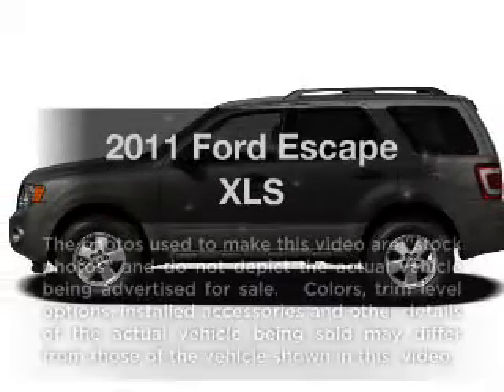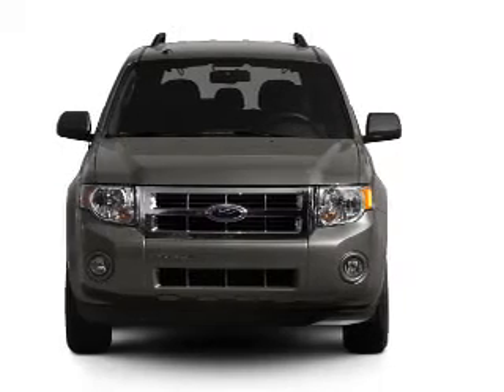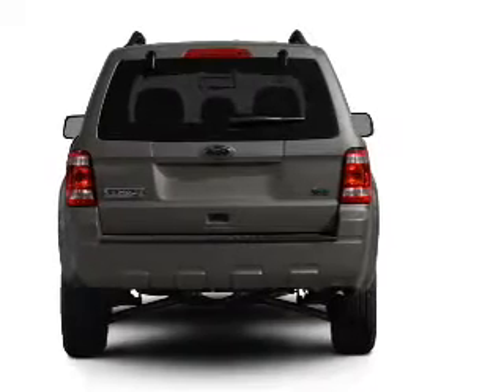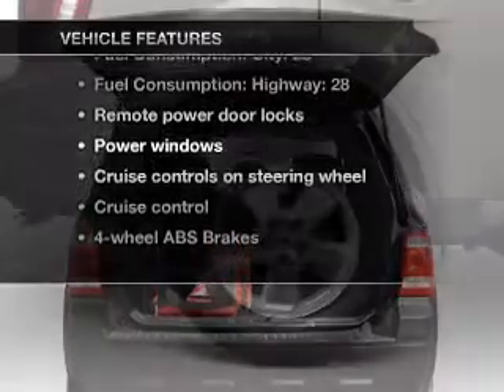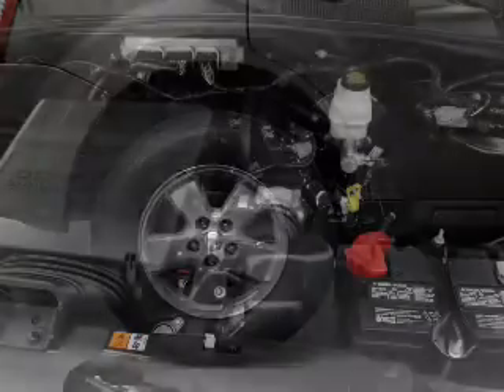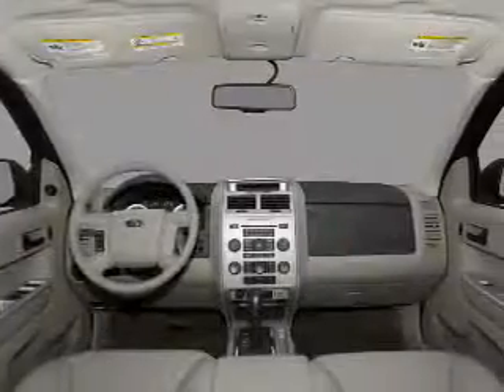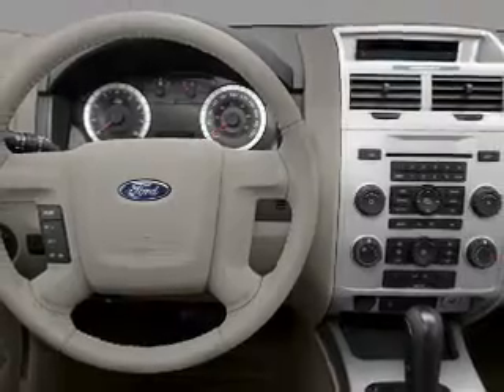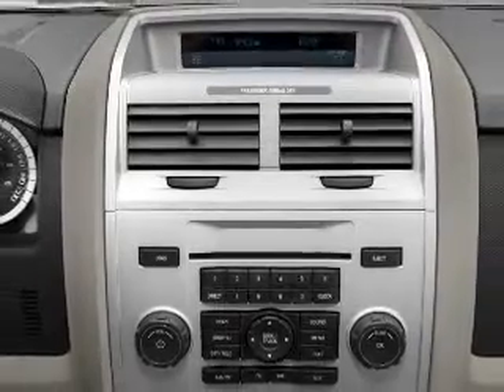2011 Ford Escape - Saline MI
Year: 2011
Make: Ford
Model: Escape
Trim: XLS
Engine: 2.5 liter inline 4 cylinder 16 valve
Transmission:
Color: Ingot Silver Metallic
Mileage: 1
Address:
7070 Michigan Ave